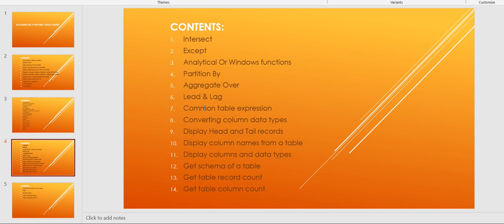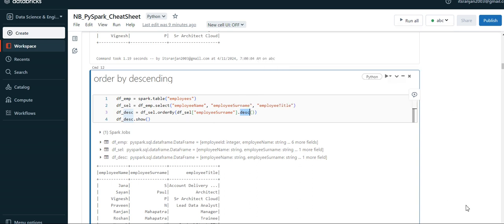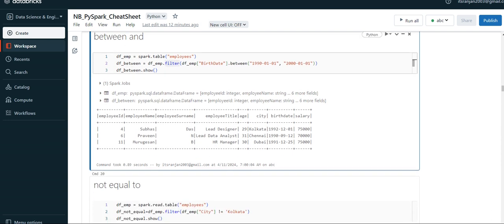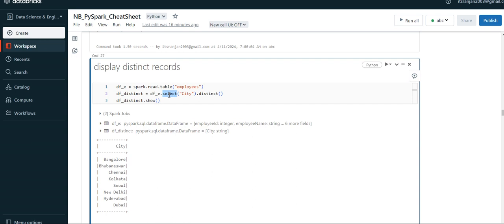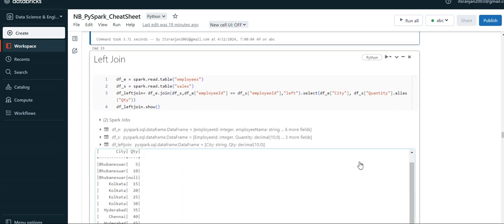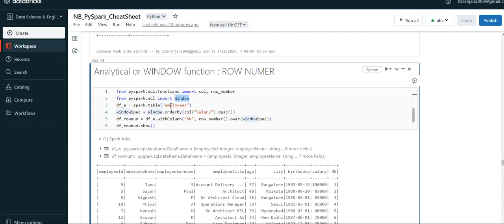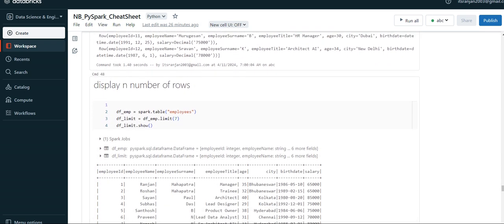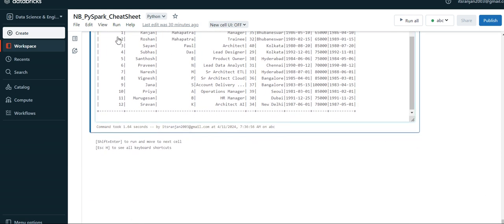PySpark Data Bricks Syntax Cheat Sheet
PySpark Syntax Cheat Sheet:
I have covered the below operators/function from PySpark:
1. Drop table if already present
2. Create table
3. Insert records into the table
4. Display the records from the table
5. Display selected columns from the table
6. Order By clause to display records in ascending order
7. Order By clause to display records in descending order
8. Select top N number records from table
9. Adding Alias to the columns
10. Greater than operator
11. AND Operator
12. OR Operator
13. Wild card search
14. Between and AND operator
15. Not equal to operator
16. IN Operator
17. NOT IN Operator
18. Aggregate function – COUNT
19. Aggregate function – MIN,MAX,AVG,SUM
20. HAVING Clause
21. Display distinct records
22. Arithmetic Operators
23. SUBSTRING
24. CONCATENATE
25. Subquery
26. JOIN – Inner Join
27. JOIN – LEFT Join
28. JOIN – Right Join
29. JOIN – FULL Join
30. JOIN – Cross Join
31. UNION
32. Union ALL
33. Intersect
34. Except
35. Analytical Or Windows functions
36. Partition By
37. Aggregate Over
38. Lead & Lag
39. Common table expression
40. Converting column data types
41. Display Head and Tail records
42. Display column names from a table
43. Display columns and data types
44. Get schema of a table
45. Get table record count
46. Get table column count
47. Importing Functions and Types
48. Filter
49. Current Date
50. Add / Subtract date
51. Add / subtract month

employeeId INT,
employeeName  STRING,
employeeSurname STRING,
employeeTitle STRING,
age INT,
city STRING,
birthdate DATE,
salary DECIMAL
CREATE TABLE IF NOT EXISTS sales
EmployeeId INT,
Quantity DECIMAL,
UnitPrice DECIMAL,
City STRING,
Date DATE
-- sample test data:

INSERT INTO employees (employeeId,employeeName, employeeSurname, employeeTitle, age, city, birthdate, salary)
VALUES
(1,"Ranjan", "Mahapatra", "Manager", 35, "Bhubaneswar", "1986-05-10", 65000),
(2,"Roshan", "Mahapatra", "Trainee", 32, "Bhubaneswar", "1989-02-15", 65000),
(3,"Sayan", "Paul", "Architect", 40, "Kolkata", "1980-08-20", 85000),
(4,"Subhas", "Das", "Lead Designer", 29, "Kolkata", "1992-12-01", 75000),
(5,"Santhosh", "B", "Product Owner", 38, "Hyderabad", "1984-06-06", 75000),
(6,"Praveen", "N", "Lead Data Analyst", 31, "Chennai", "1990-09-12", 70000),
(7,"Naresh", "M", "Sr Architect ETL", 33, "Hyderabad", "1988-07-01", 80000),
(8,"Vignesh", "P", "Sr Architect Cloud", 36, "Bangalore", "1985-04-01", 85000),
(9,"Jana", "S", "Account Delivery Manager", 37, "Bangalore", "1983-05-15", 100000),
(10,"Priya", "A", "Operations Manager", 39, "Seoul", "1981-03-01", 85000),
(11,"Murugesan", "B", "HR Manager", 30, "Dubai", "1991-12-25", 75000),
(12,"Sravan", "K", "Architect AI", 34, "New Delhi", "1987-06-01", 78000);
INSERT INTO sales (EmployeeId, Quantity, UnitPrice, City, Date) VALUES (1, 10, 20, 'New Delhi',"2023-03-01");
INSERT INTO sales (EmployeeId, Quantity, UnitPrice, City, Date) VALUES (1, 5, 10, 'BBSR',"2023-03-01");
INSERT INTO sales (EmployeeId, Quantity, UnitPrice, City, Date) VALUES (3, 15, 15, 'HYD',"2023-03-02");
INSERT INTO sales (EmployeeId, Quantity, UnitPrice, City, Date) VALUES (4, 20, 30, 'CHN',"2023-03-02");
INSERT INTO sales (EmployeeId, Quantity, UnitPrice, City, Date) VALUES (4, 25, 10, 'Pun',"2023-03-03");
INSERT INTO sales (EmployeeId, Quantity, UnitPrice, City, Date) VALUES (4, 30, 20, 'BGLR',"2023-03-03");
INSERT INTO sales (EmployeeId, Quantity, UnitPrice, City, Date) VALUES (5, 35, 25, 'MYS',"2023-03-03");
INSERT INTO sales (EmployeeId, Quantity, UnitPrice, City, Date) VALUES (6, 40, 30, 'HYD',"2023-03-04");
INSERT INTO sales (EmployeeId, Quantity, UnitPrice, City, Date) VALUES (7, 45, 35, 'CTK',"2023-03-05");
INSERT INTO sales (EmployeeId, Quantity, UnitPrice, City, Date) VALUES (7, 50, 40, 'MUM',"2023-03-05");
INSERT INTO sales (EmployeeId, Quantity, UnitPrice, City, Date) VALUES (9, 55, 45, 'NOIDA',"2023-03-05");
INSERT INTO sales (EmployeeId, Quantity, UnitPrice, City, Date) VALUES (10, 60, 50, 'COIMB',"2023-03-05");
INSERT INTO sales (EmployeeId, Quantity, UnitPrice, City, Date) VALUES (10, 65, 55, 'UDUPI',"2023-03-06");
INSERT INTO sales (EmployeeId, Quantity, UnitPrice, City, Date) VALUES (NULL, 70, 60, 'MARATHALLI',"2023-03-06");
INSERT INTO sales (EmployeeId, Quantity, UnitPrice, City, Date) VALUES (NULL, 75, 65, 'PATNA',"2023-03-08");
df = spark.table("employees");
df.show();
df_employees = spark.table("employees");
df_employees_col = df_employees.select("employeeId", "employeeSurname", "city");
df_employees_col.show();
df_emp = spark.table("employees")
df_emp_select = df_emp.select("employeeName", "employeeSurname", "employeeTitle")
df_orderby = df_emp_select.orderBy("employeeName")
df_orderby.show()